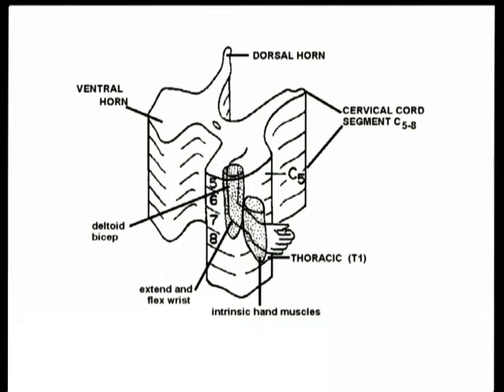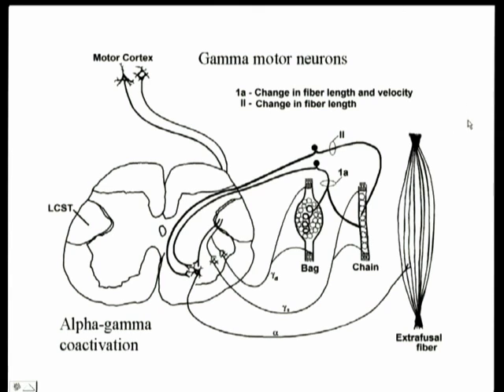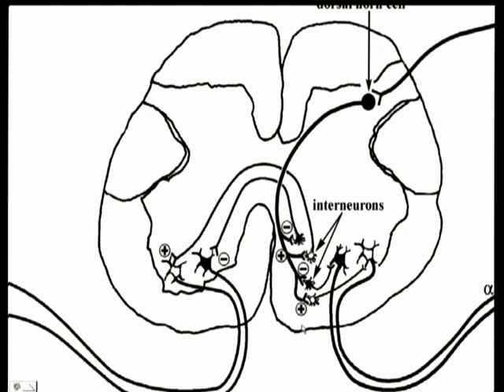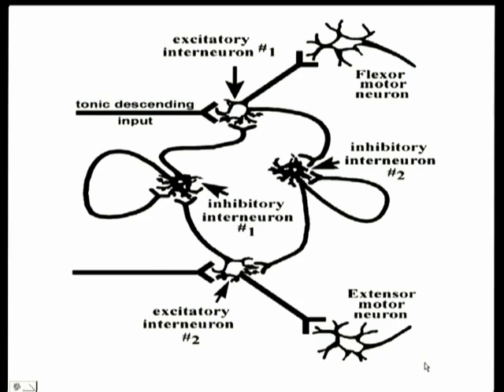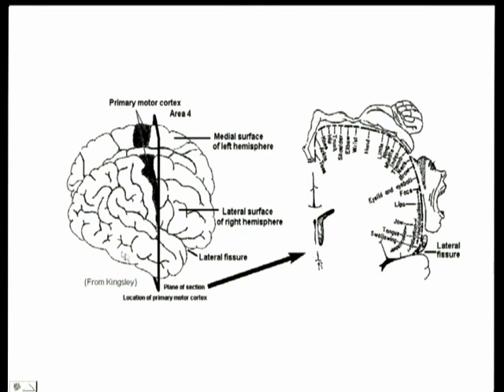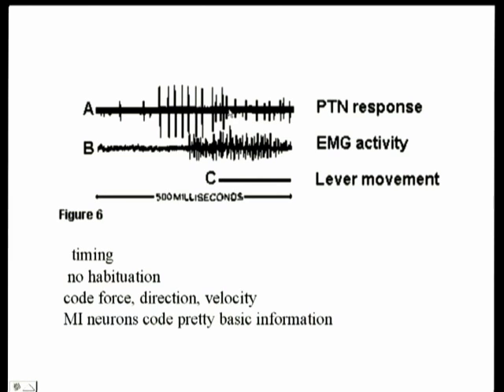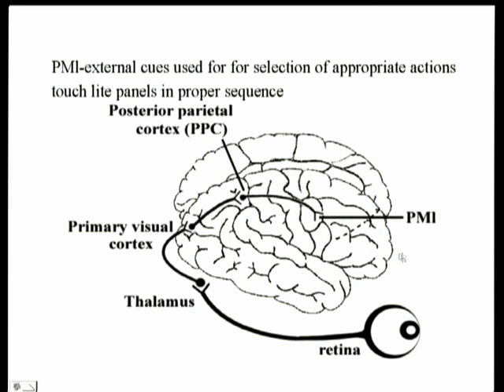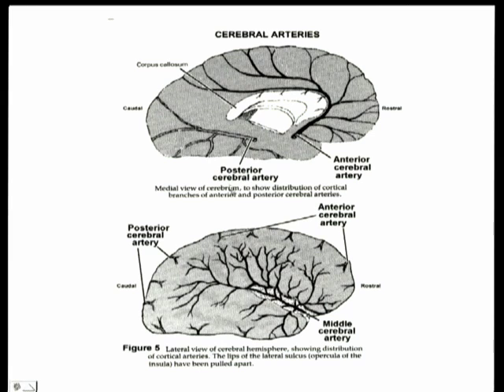Motor Systems 1 (Big John)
Spinal and brain stem descending systems, Primary Motor cortex, and Supplementary Motor cortex